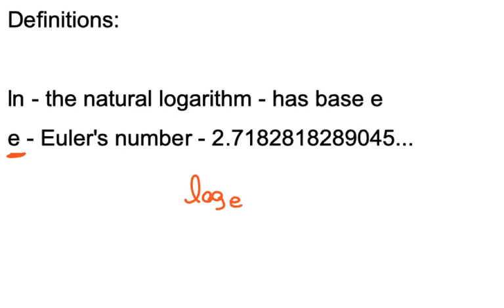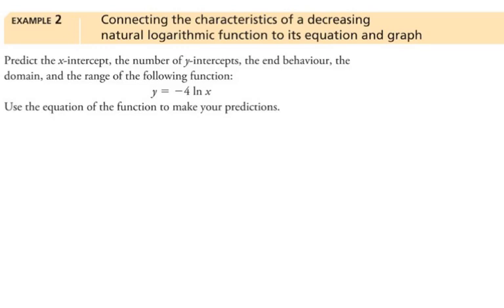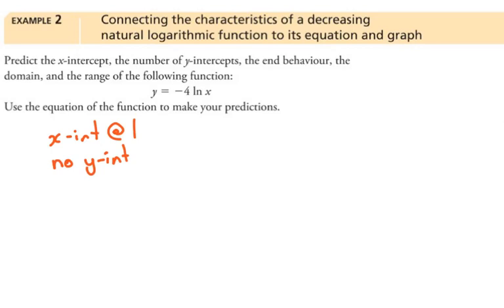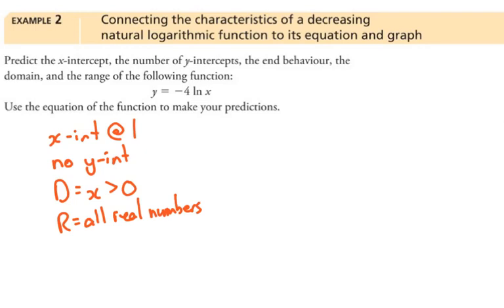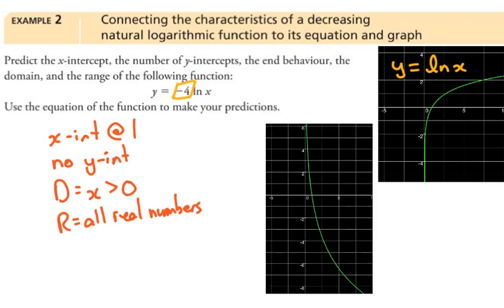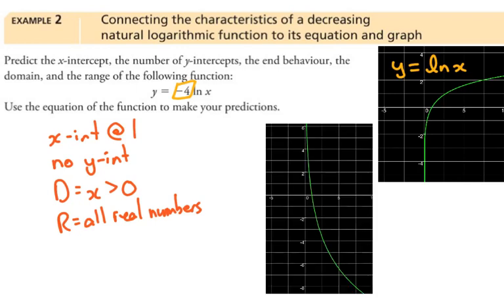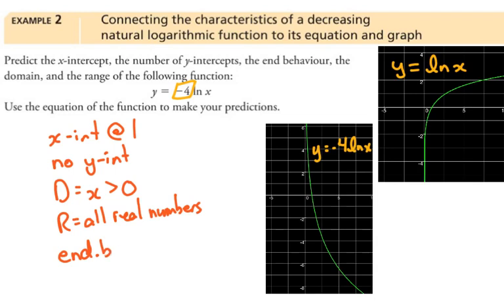8 4 3,4